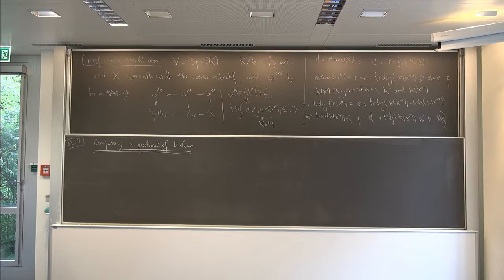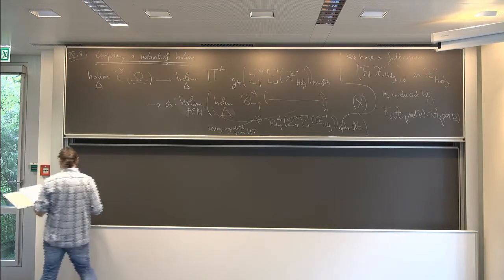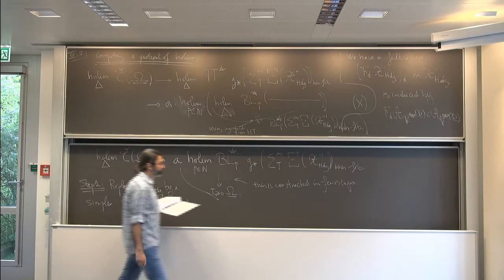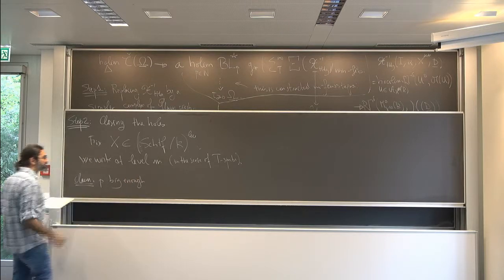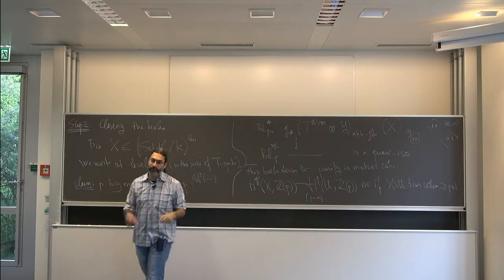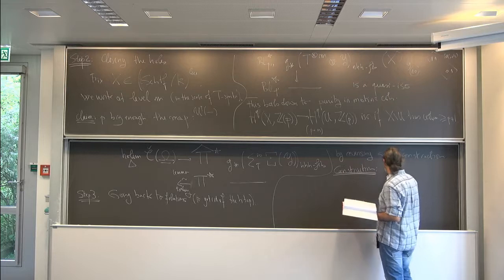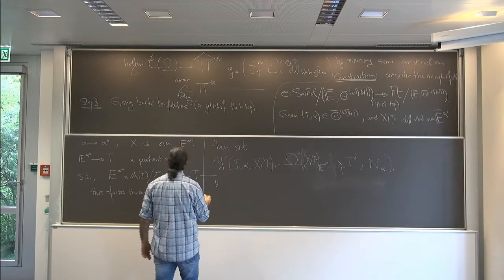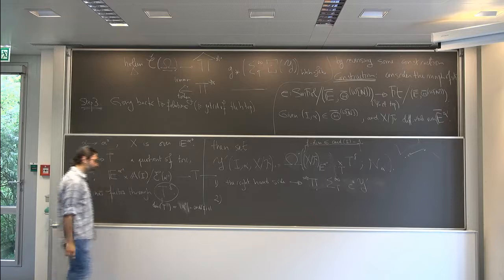Livestream von IMATHatUZH